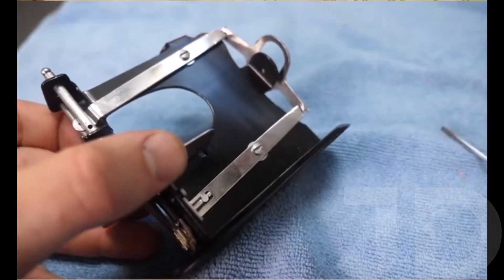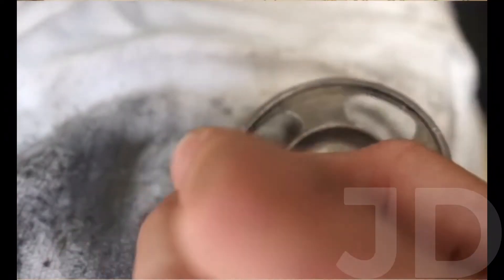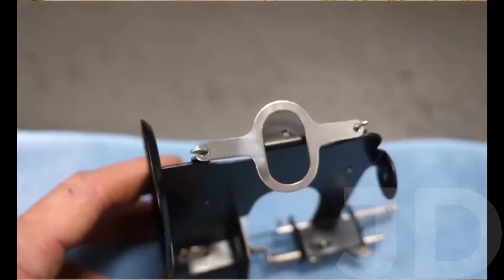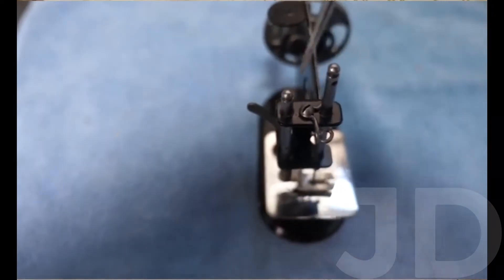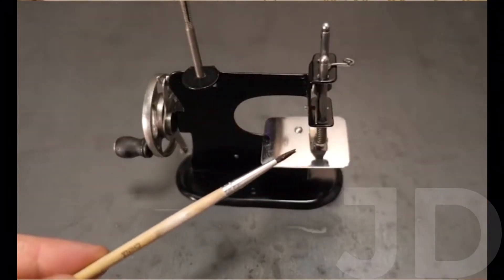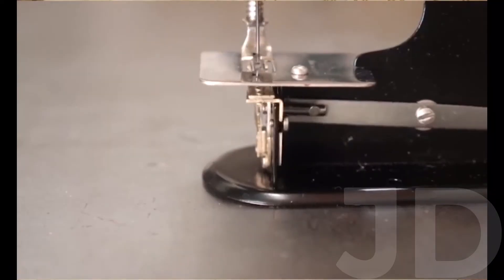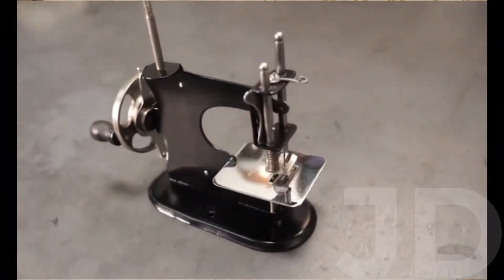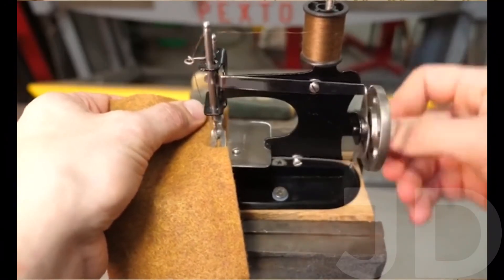Old Things Repair - Repair grandpa’s childhood toy sewing machine(Part 2)